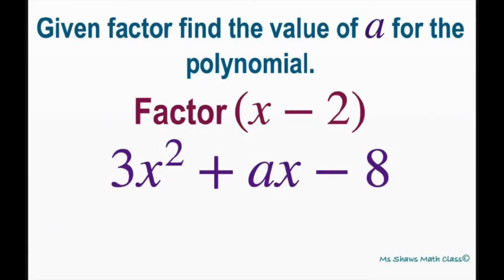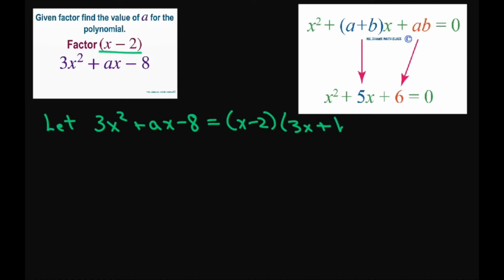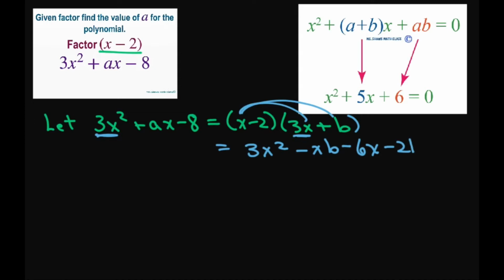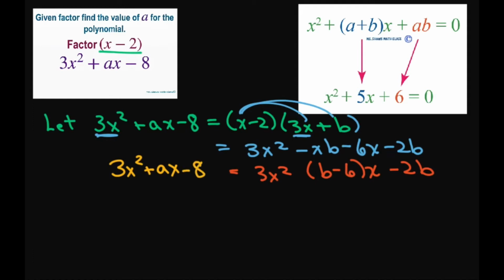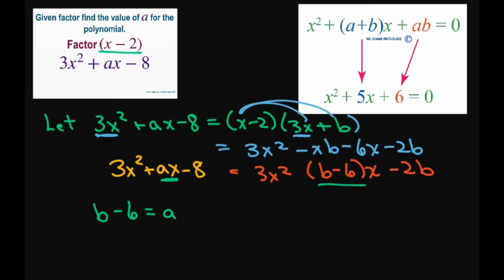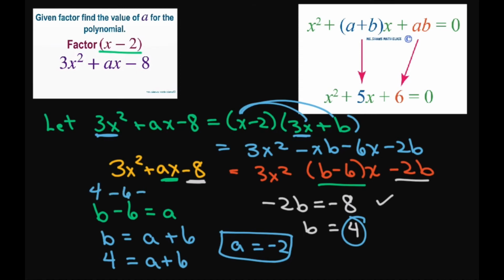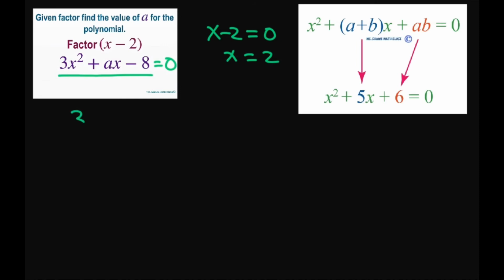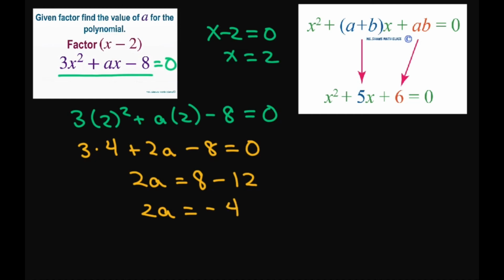Given factor (x -2) find the value of a for polynomial 3x^2 +ax -8. Two Methods